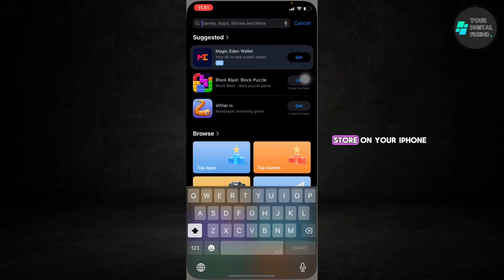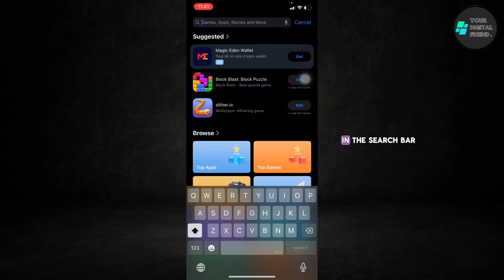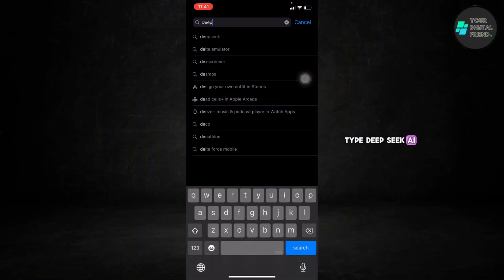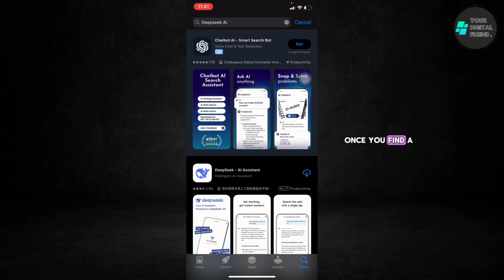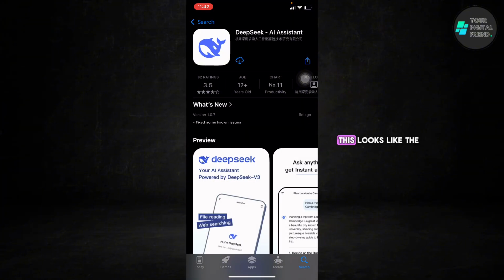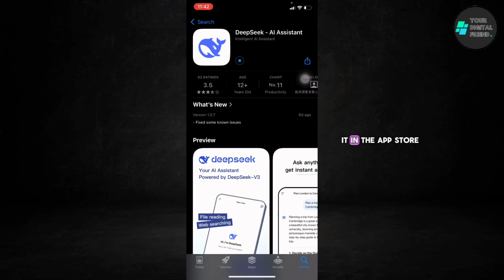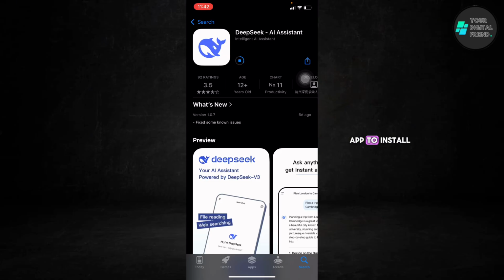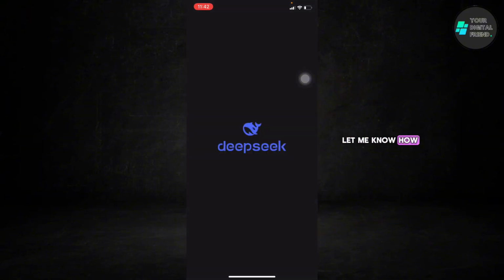How to Install Deep Seek AI on iPhone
Want to try Deep Seek AI on your iPhone? This powerful AI tool offers advanced search, content generation, and AI-powered assistance right at your fingertips. Whether you're looking to boost productivity, generate creative content, or explore AI-driven insights, installing Deep Seek AI is quick and easy.

In this guide, we’ll walk you through the step-by-step process of downloading and setting up Deep Seek AI on your iPhone. We’ll also cover how to log in, adjust settings, and start using its features effectively.

Try it out and let us know what you think!